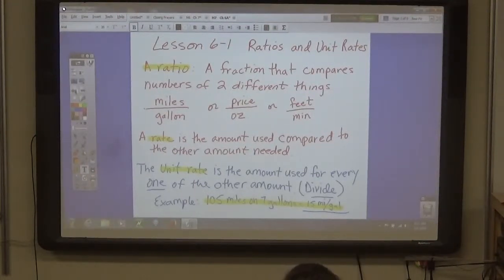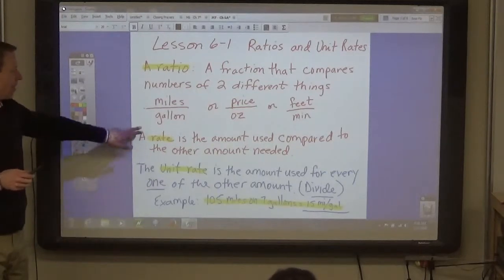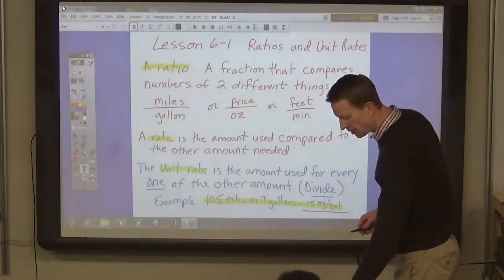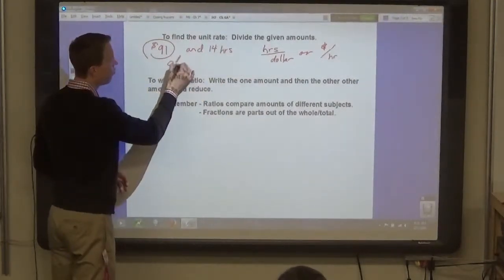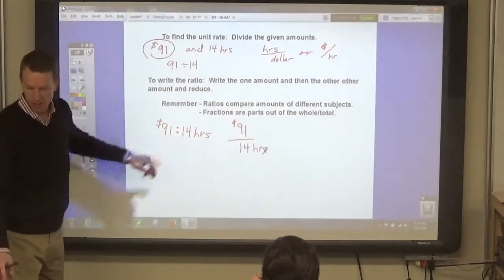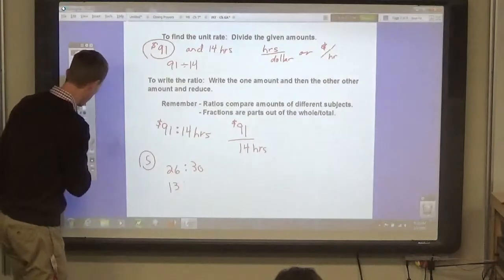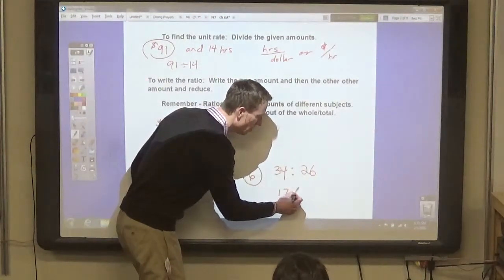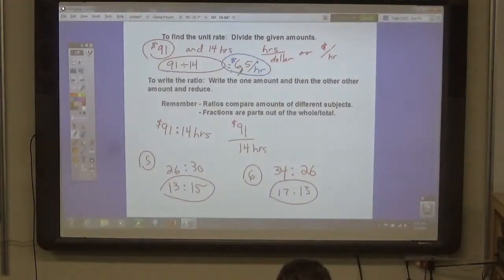M7 Lesson 6 1 Ratios and Unit Rates